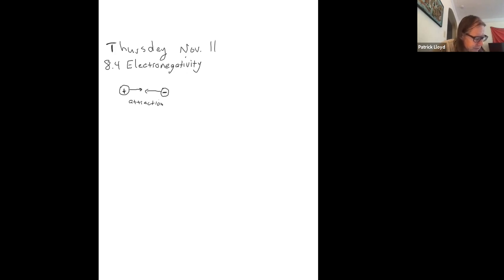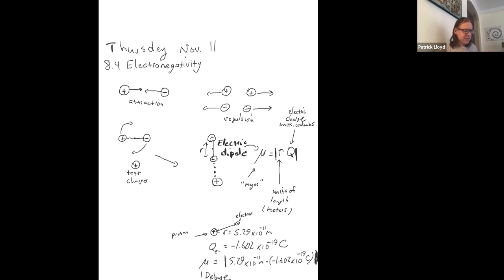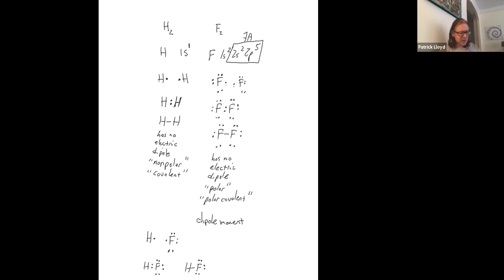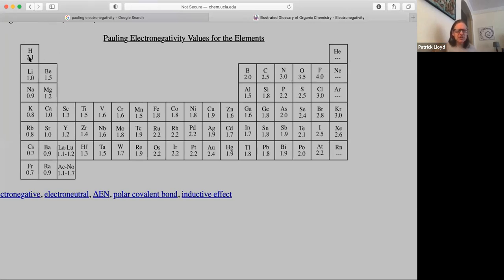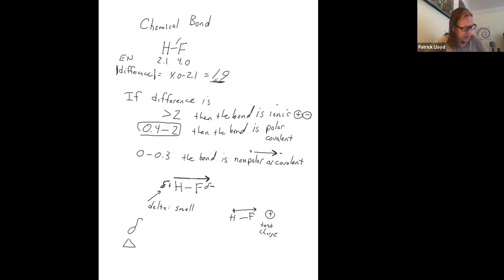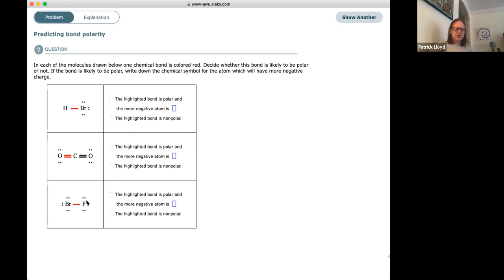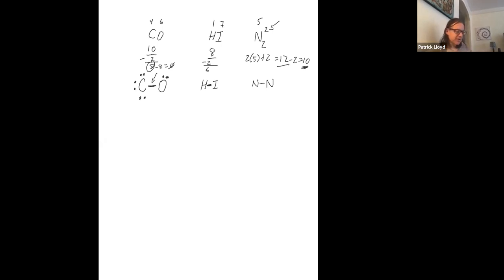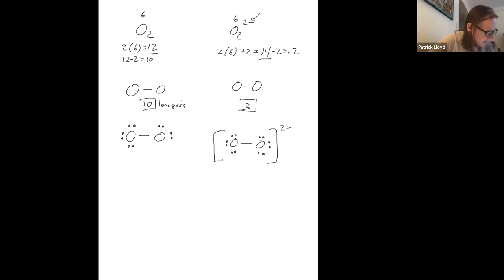Thursday November 11 Reflections in General Chemistry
A discussion of electronegativity corresponding to section 8.4 and simple Lewis structures of diatomics corresponding to section 8.5.